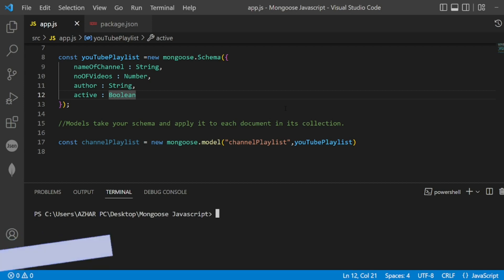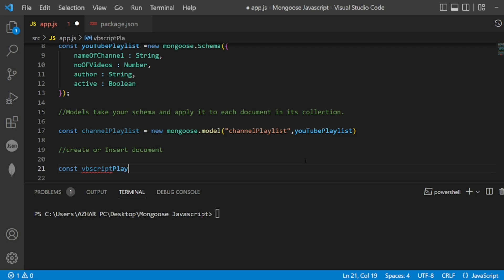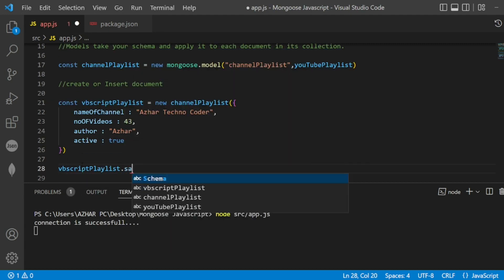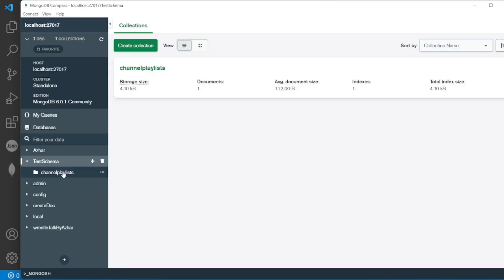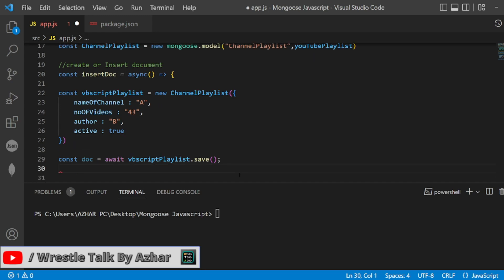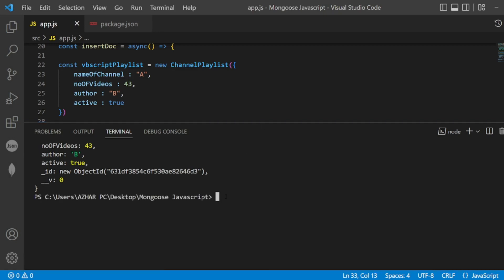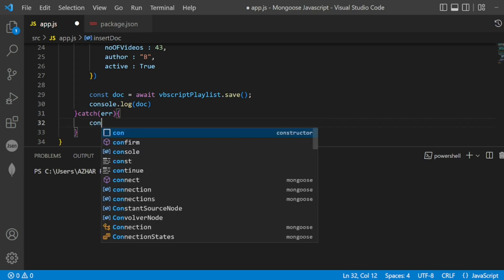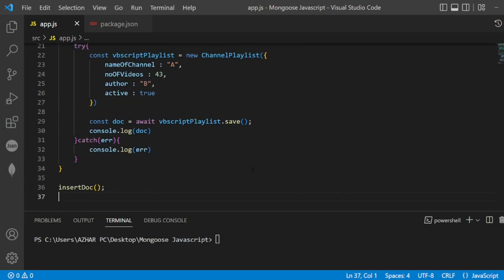Create and Insert the Document using Express in MongoDB using Mongoose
Code:
//create or Insert document
 const insertDoc = async() = {
     try{
         const vbscriptPlaylist = new ChannelPlaylist({
             nameOfChannel : "Azhar Techno Coder",
             noOFVideos : 43,
             author : "Azhar",
             active : true
 const doc = await vbscriptPlaylist.save();
         console.log(doc)

    }catch(err){
         console.log(err)

insertDoc();

Chapters:
0:00 - Introduction to the video
0:50 - Create and Insert the Document using Express in MongoDB using Mongoose
7:00 - End Tags and subscription to the channel